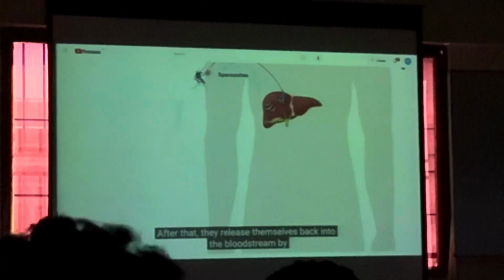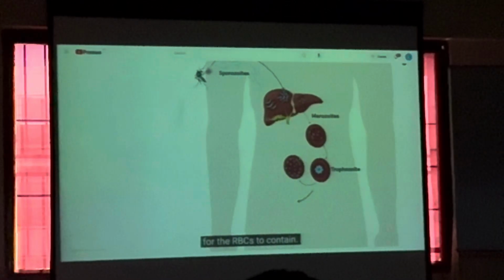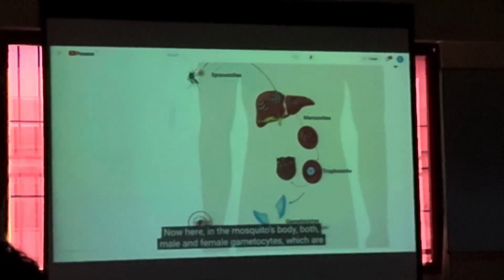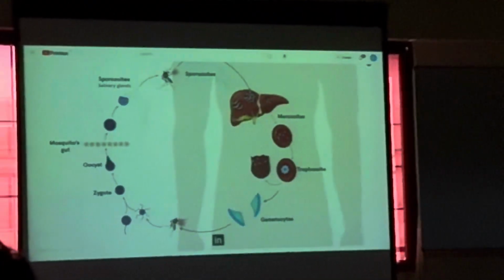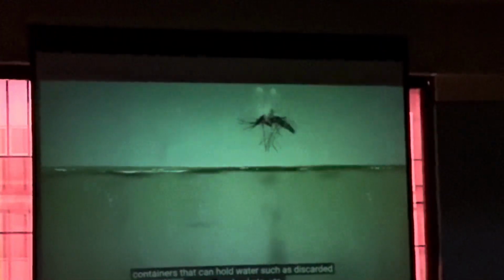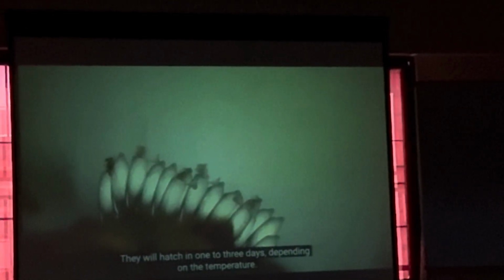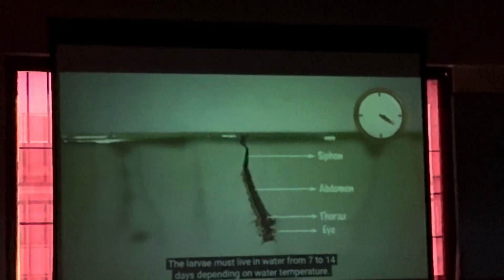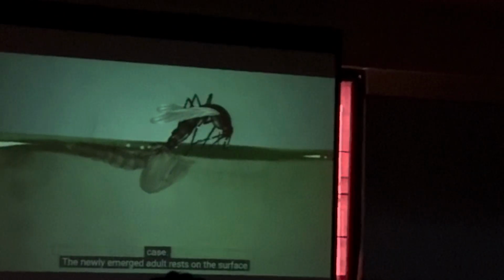Life cycle of Malaria ! Community med